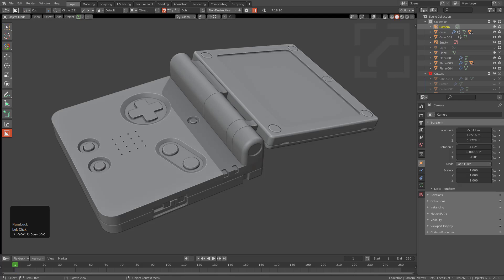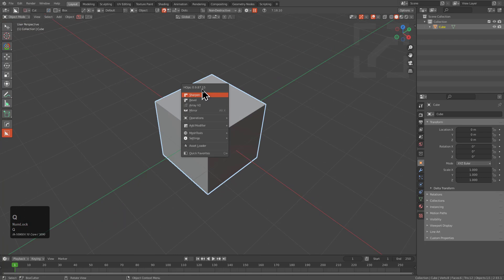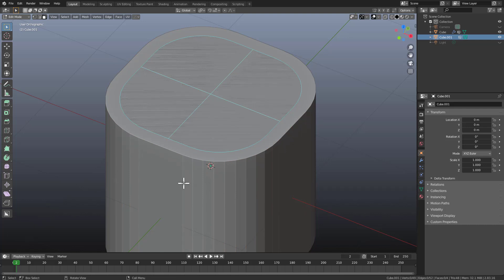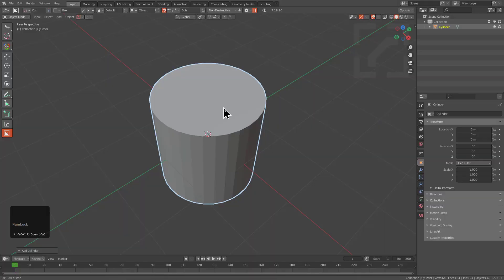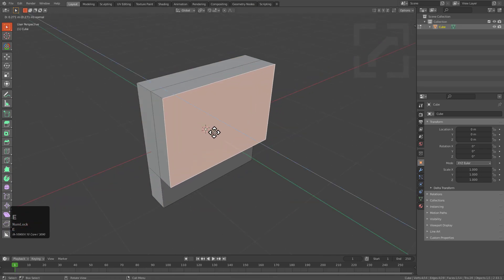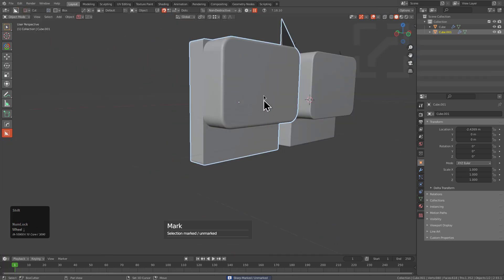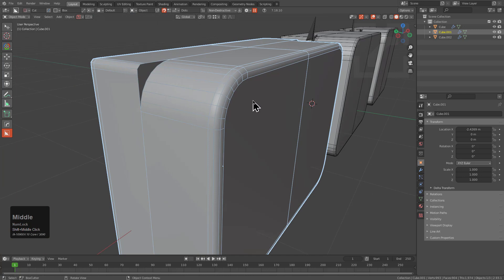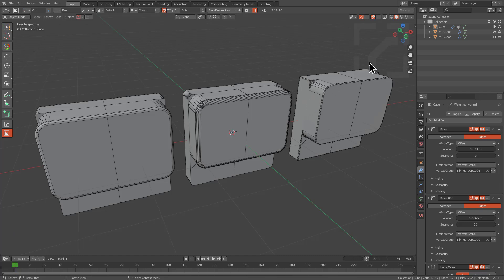hardops 987_15 - Release Log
For this update I wanted to keep it small.
That way I could finish talking about the big stuff added one release ago.
- Mirror had a few behavioral anomalies that have been resolved.
- Bevel now works better with user specified bevel profiles
- HOPS Helper has had support improvements with being 1:1 with subdivision (the modifier)

In closing I wanted to discuss converging bevels and how I manage them personally. I hope users are having a bug free experience with the latest release.